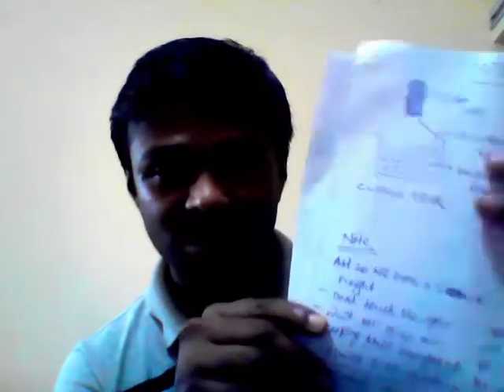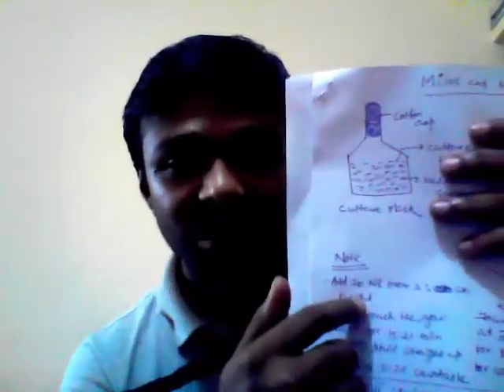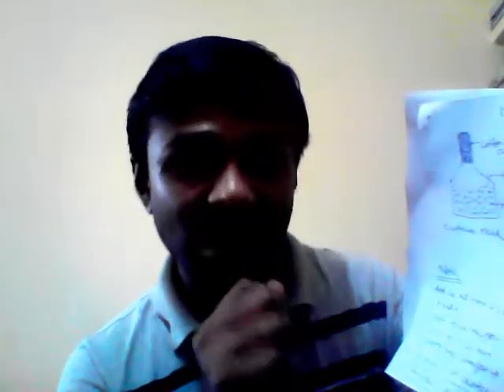Miles and Misra method of viable counting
Microbiology techniques: tips and tricks by Balaram Mohapatra